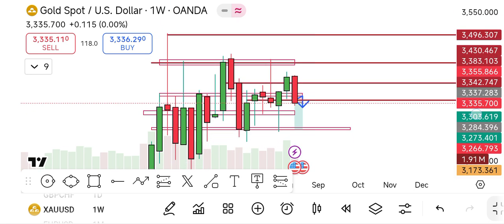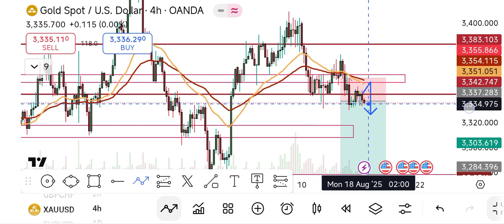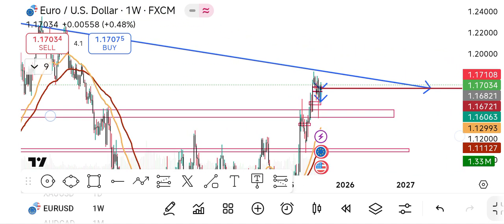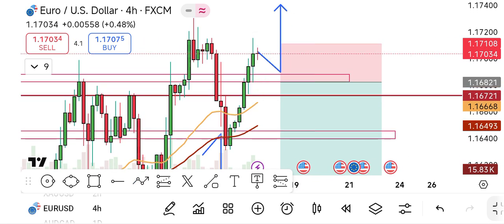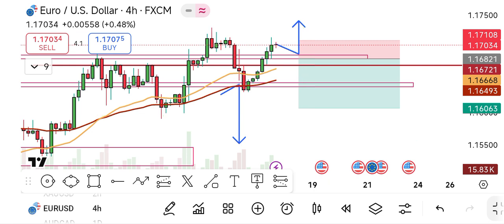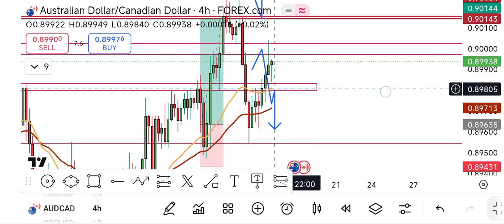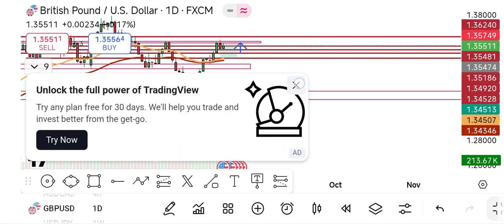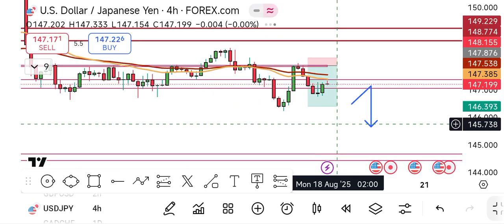HOW I ANALYSIS THE MARKET STEP BY STEP GUIDE AND AVOID LOSS IN THE MARKET.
The foreign exchange (Forex) market is highly speculative and carries significant risk. Currency prices can become extremely volatile, and there is a real possibility you may sustain a total loss of your capital.
Forex trading may not be suitable for all investors. You should always consult with a qualified financial advisor before making any trading or investment decisions.
There is no guarantee of profit in Forex trading. You may experience losses equal to or greater than your initial investment. No representation is being made that any account will or is likely to achieve profits or incur losses similar to those shared by WARIS_BFX.
Performance results shown may include historical data, simulations, or backtesting. Such results are subject to the limitations of hypothetical performance — including the benefit of hindsight — and may not reflect actual trading conditions such as liquidity, slippage, or emotional decision-making.
Individual results may vary. WARIS_BFX makes no promise or guarantee of earnings, profitability, or trading success.
By engaging with WARIS_BFX content, you acknowledge and accept all trading risks.
– Hypothetical or simulated performance results have inherent limitations. No representation is being made that any account will achieve profits or losses similar to those shown.